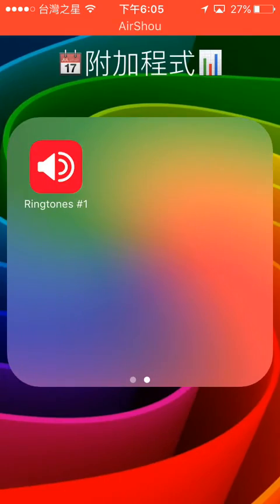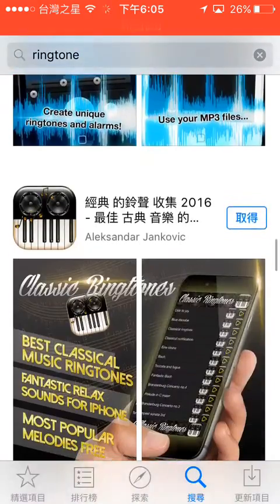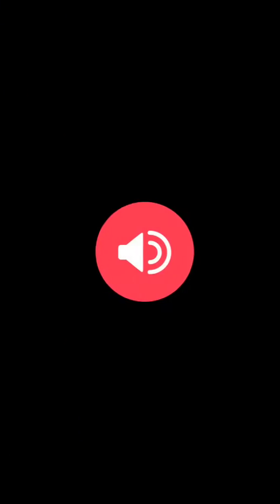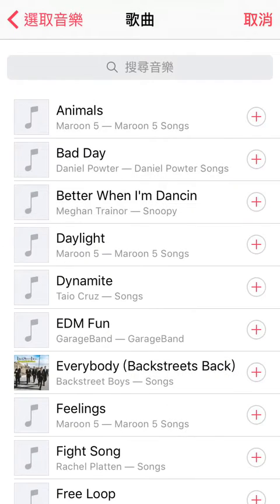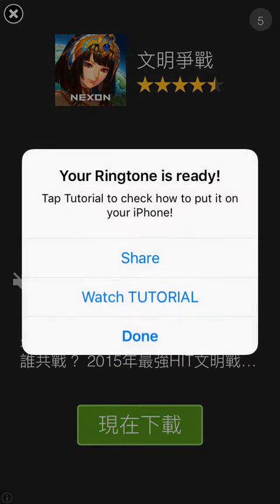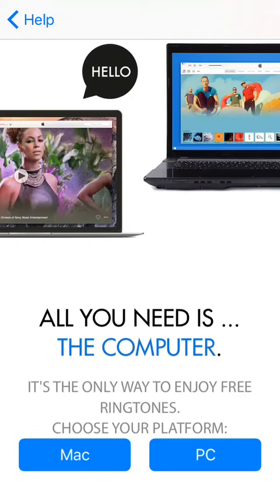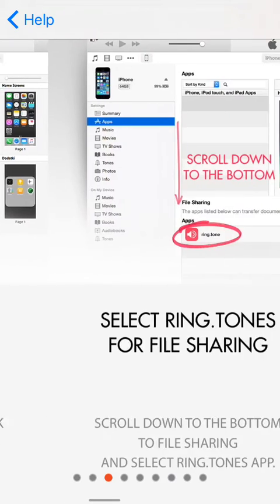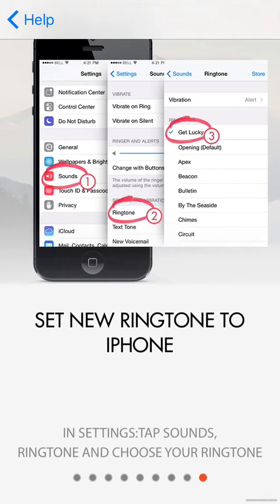How To Get Free Ringtones On Your iPhone For Free (No Jailbreak) | 如何在iPhone上下載免費來電鈴聲(免越獄)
Don't know what's iTunes?
Don't know where to download iTunes?
Here are some informations:

Apple Inc.
Version 12.4.1
Note: The version of iTunes will be updated in the future, please use the official link to download.

Note: If there isn't a quick link, copy the link and paste into the top bar in a computer browser.

Only for iOS 8 and upper versions

If there is any problem about it, please left a comment.

不知道什麼叫iTunes嗎?
不知道該在哪裡下載嗎?
這裡有些資訊可供參考；

美國蘋果公司
版本 12.4.1

註：iTunes版本會隨時間而改變，敬請下載正版軟體。

註:若該網址非超連結，請複製網址，並貼上於電腦瀏覽器的網址列。

"Ringtones #1"應用僅適用於iOS 8 或更新的版本

適用於iOS 8.0~10.2

若網址有任何問題，請在下方留言。